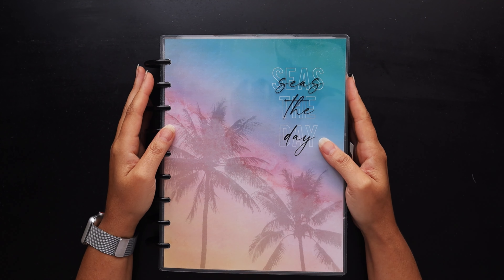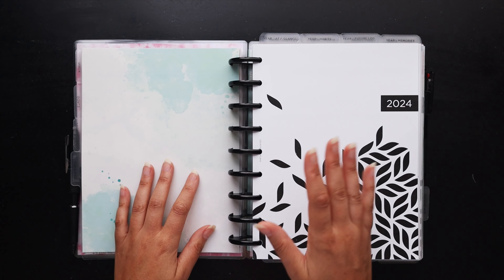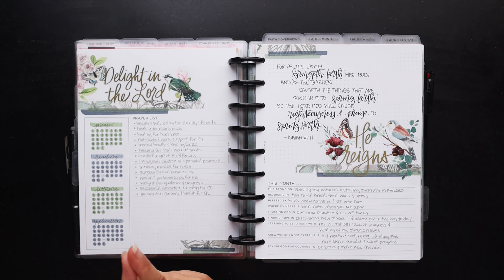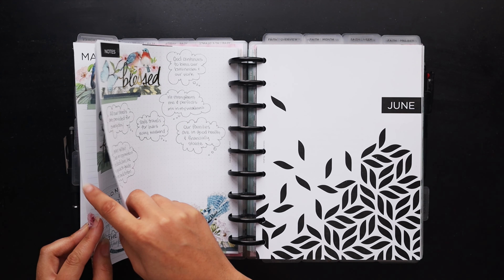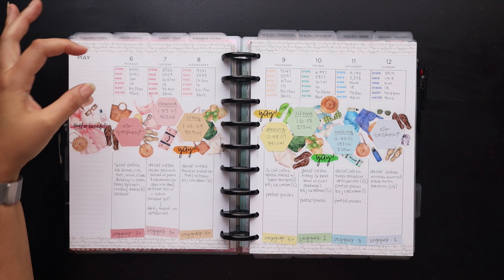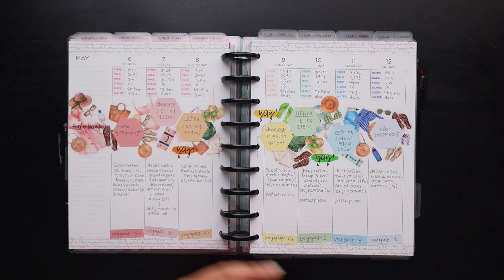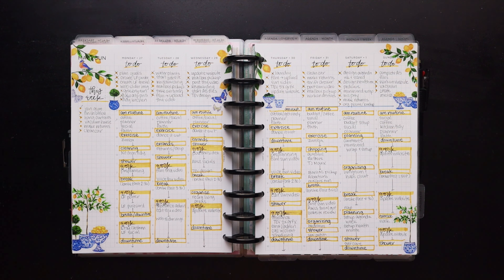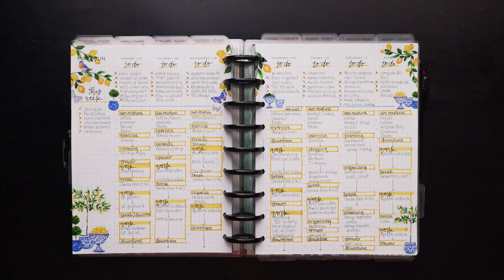PREMIERE! MAY PLANNER FLIP THROUGH 2024 :: Completed Planner Pages in a Frankenplanner Setup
Join me as I show my classic happy planner setup and flip through all my after the pen planner spreads for the month of May! We’ll discuss current my planner setup and review last month's quadrant faith planner, lined vertical layout health planner and agenda hourly layout planner.

PREMIERE! MAY PLANNER FLIP THROUGH 2024
Completed Planner Pages in a Frankenplanner Setup

0:00 Intro
1:07 Front of Planner Setup
5:12 Year Planner
10:06 Faith Planner
19:08 Health Planner
26:58 Agenda Planner
39:45 Budget Planner / Back of Planner Setup

PLANNER ACCESSORIES
▪ Happy Planner Metal Expander Discs, Black
▪ 6 Clear Plastic Dividers - HP Classic
▪ 4 Clear Plastic Dashboards - HP Classic
▪ PAPER :: HP Printer Paper Premium 32lb, 8.5x11
▪ Pilot FriXion Erasable Pen - 0.5mm - 4-Color
▪ Pilot Frixion Ball Knock Zone 0.5mm Pen (black)